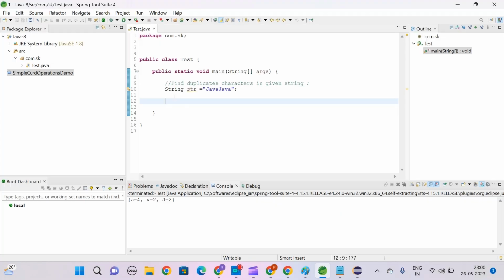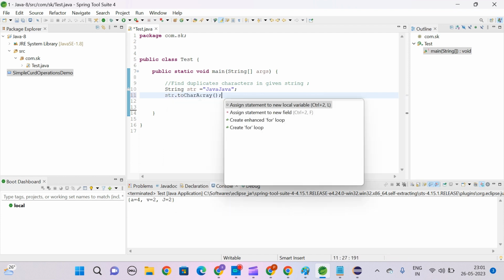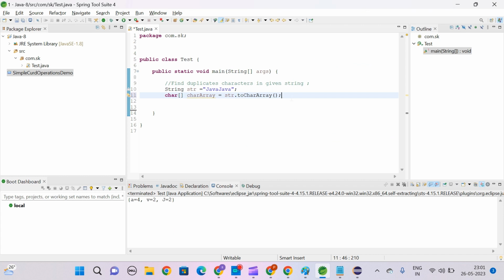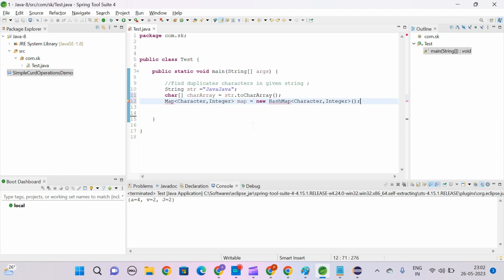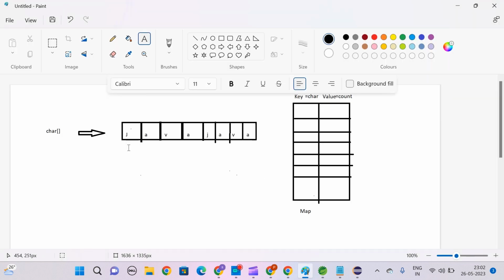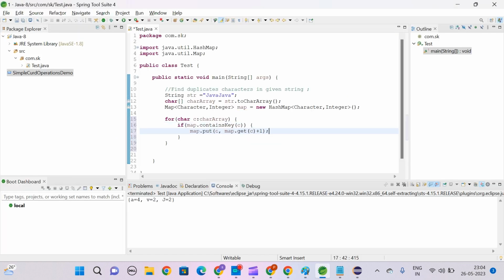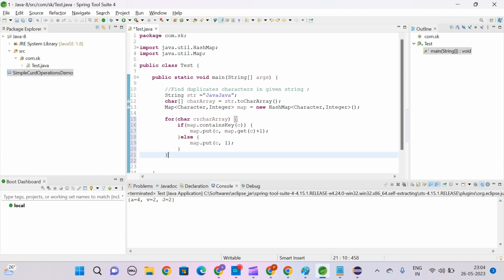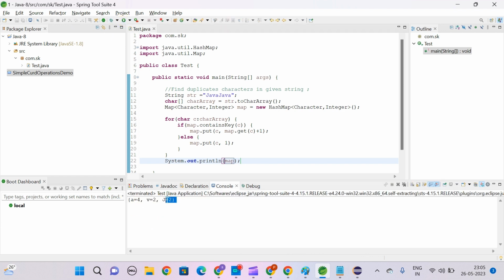Find Duplicates character in given string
Description:

"In this video, I have explained about "Find Duplicate characters".

Checkout my play list for next part of this Find Duplicate characters in for beginners.

Watch this series to learn more about SpringBoot .

Do Comment if you have any questions.